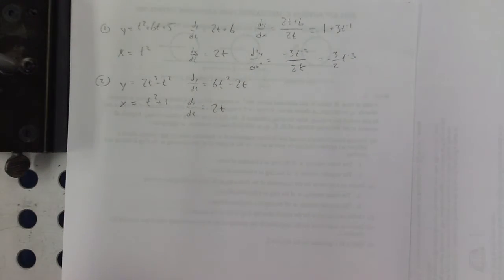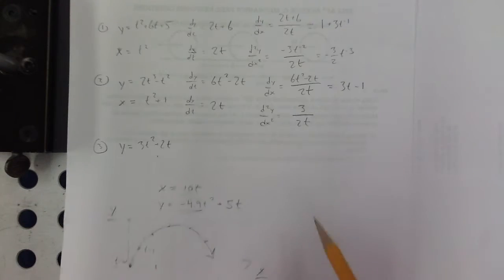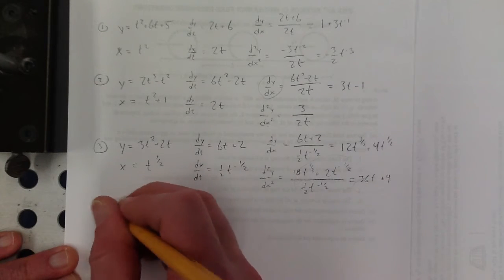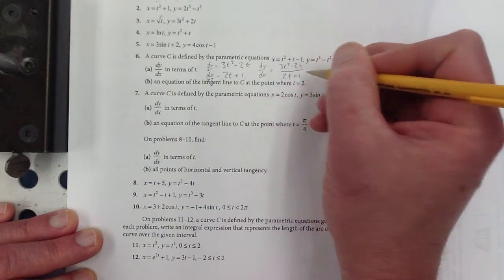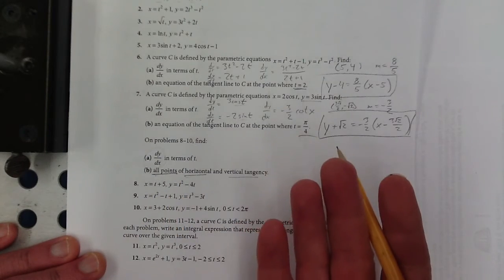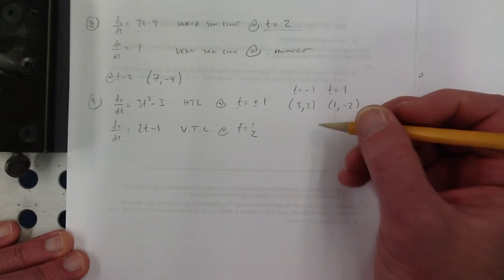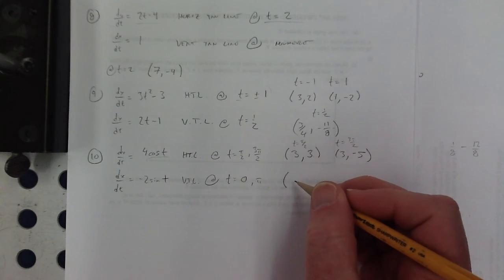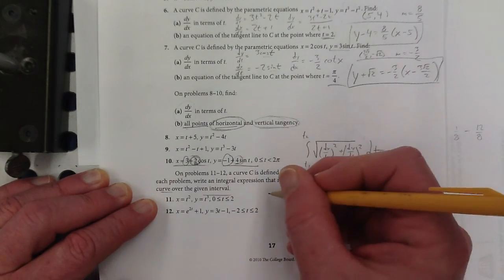Vectors - Day 2 Homework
Error in 7b! I plugged the t value into the derivatives to get the point -- who would do that?! Seriously.